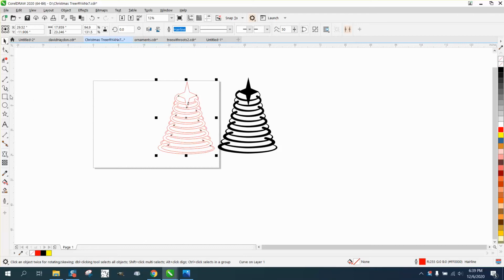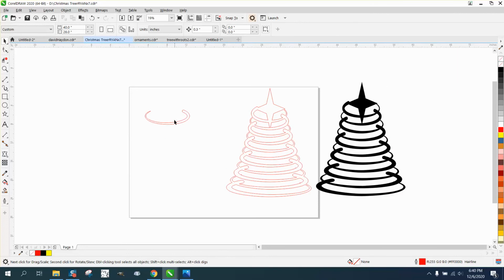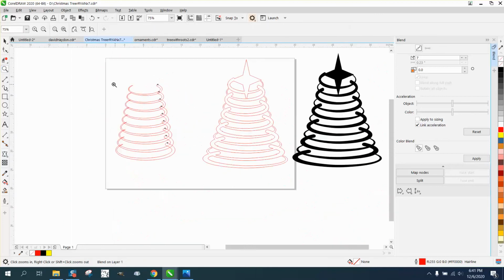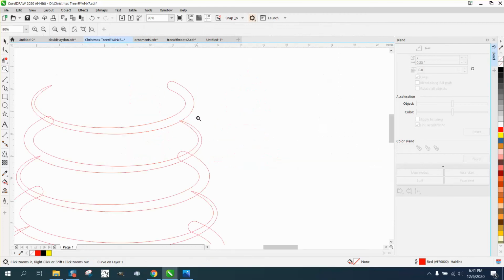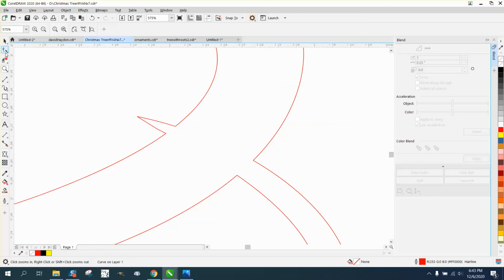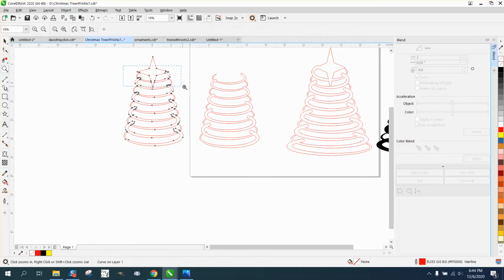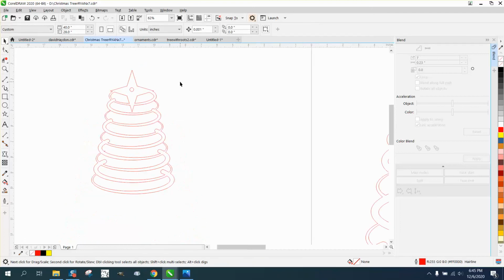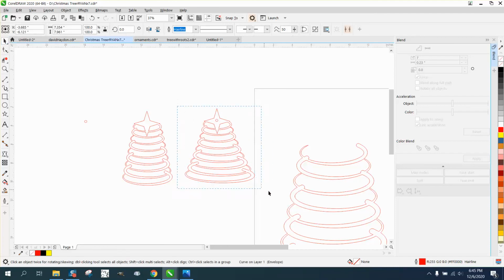Corel Draw Tips & Tricks Christmas Tree with stars Part 6 NO STARS